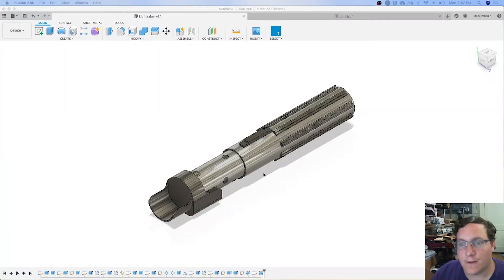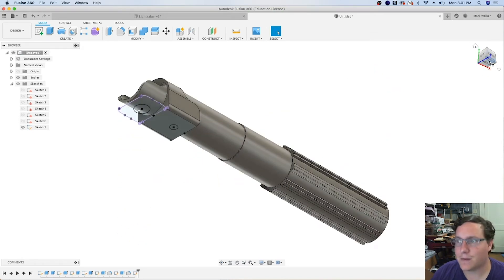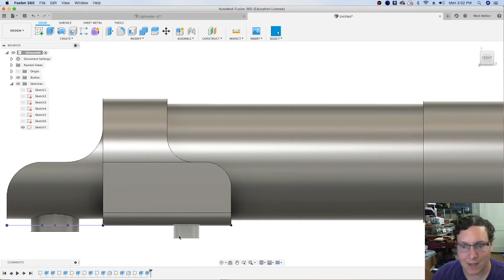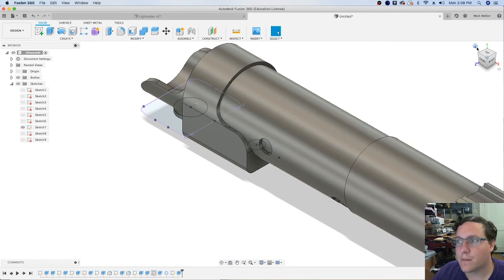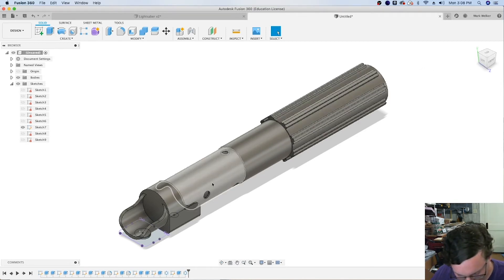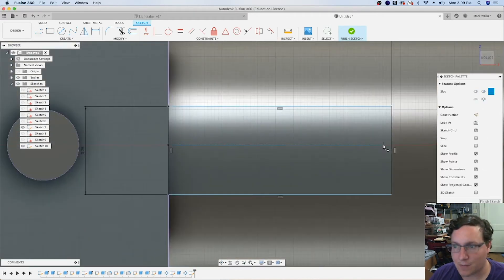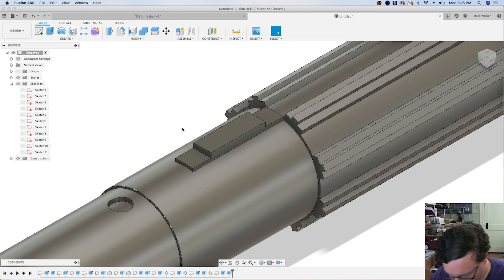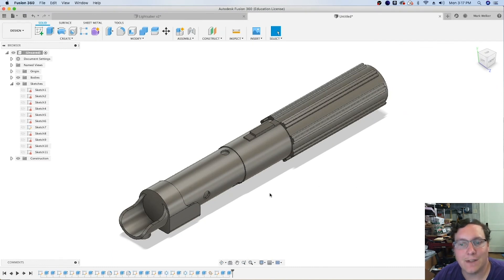Lightsaber Modeling Part 2 - Adding Details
Part two of three in modeling and ultimately rendering an image of a lightsaber using Fusion 360. Model is based loosely on Lightsaber Chop Sticks

In this video tools used include:
Sketching
* Circles
* Lines
* Arcs
*Slots
*Filets
*Circular Patterns
*Projections
Geometric Constraints
Planes though edges
* Horizontal/ Vertical
*Colinear
*Coincident
*Equal
Extrusions
*Offset extrusions
Dimensioning